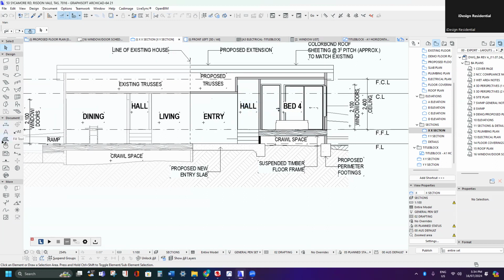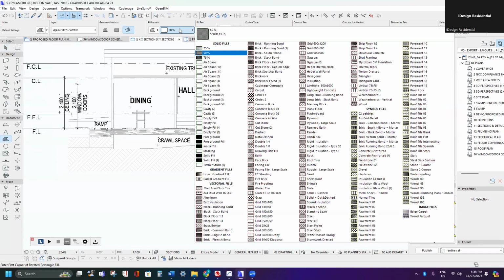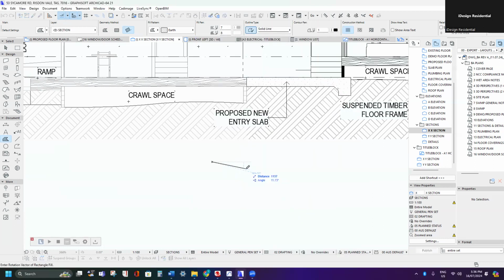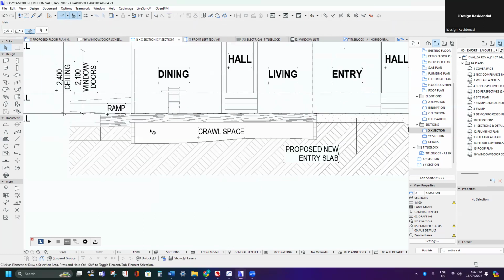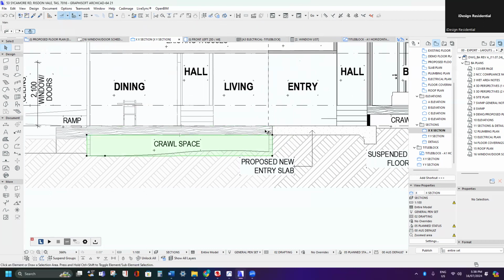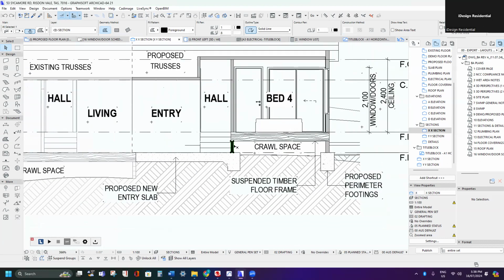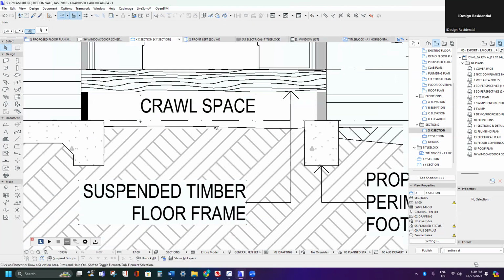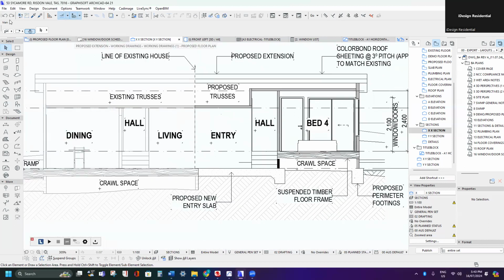15. Using Fills